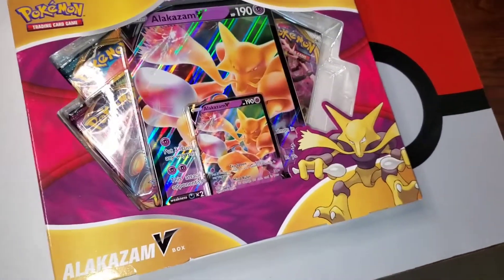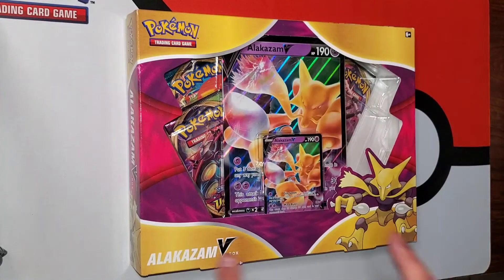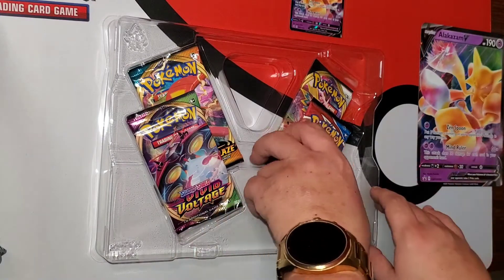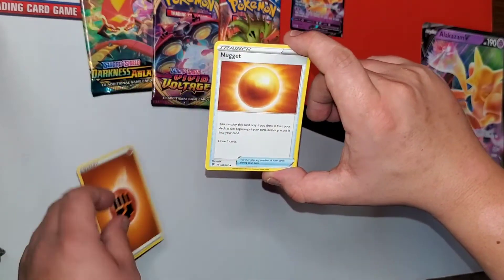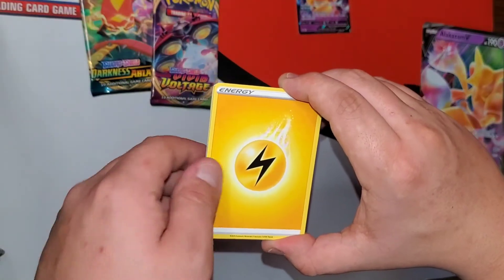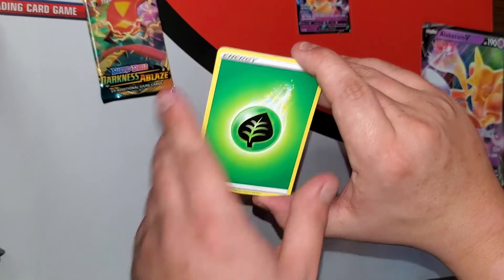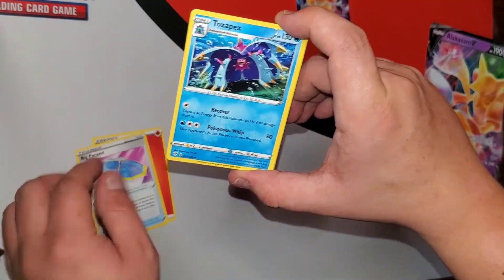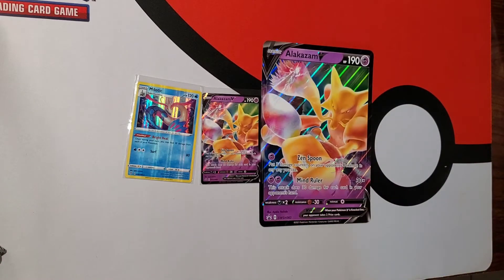Opening Alakazam V Box - Short video (I know I've been away for a week! But i'm back!)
So I know I haven't posted in like a week! There is a reason for that i promise! I have been getting everything together to turn this into a Full Time Career! Got the business end of it started and a website coming on Nov 16th, 2021! So I'm super excited to discuss that with you all! Thank you for all your support!
P.S. I may be moving over to twitch to start doing my content on there so please don't forget to click the links below! give me a follow and continue to support the journey!

Websites used for the video:
- To check Retail Pricing (Can also order stuff that isn't sold out)
Like site above ^ just not always retail, more checking market price
- Reference to use to put value on cards (check multiple sources and find an average to make a conclusion on the price of your card raw or graded)
- Members only type of site, this is where I get 90% of my Product
- Similar to site above ^ comes down to preference. Or both.
- Online garage sale, great place to negotiate product you're looking for.